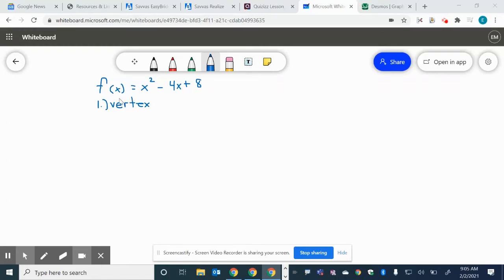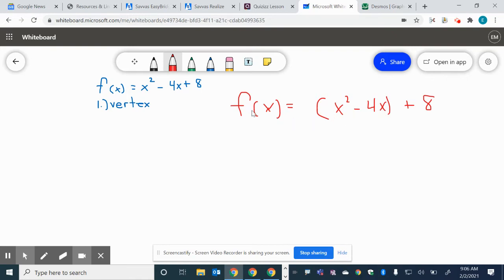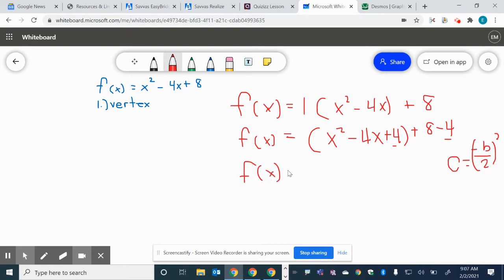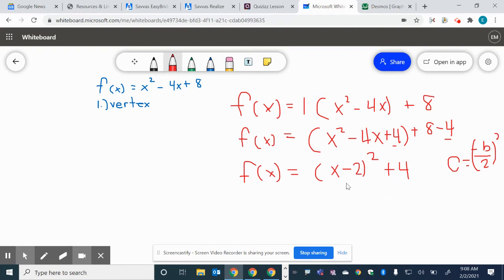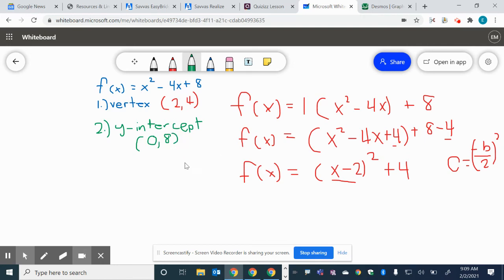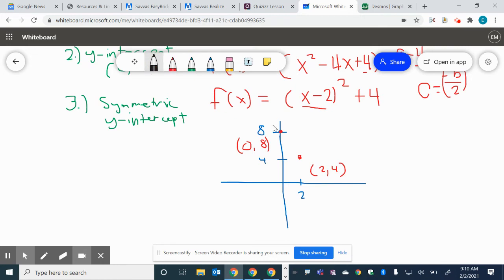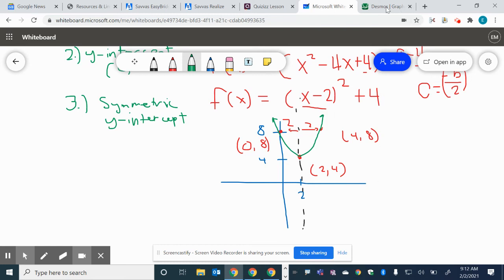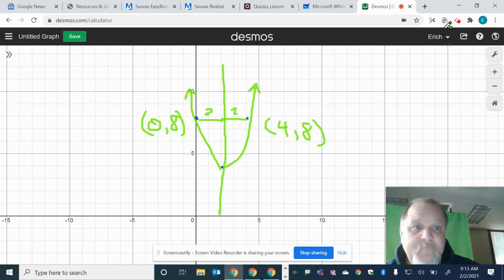Topic 2-2 Finding Key Features of a Quadratic Function